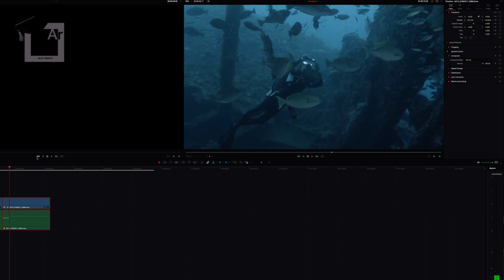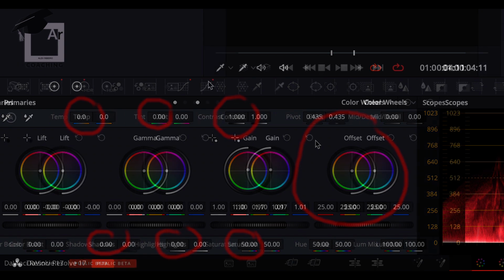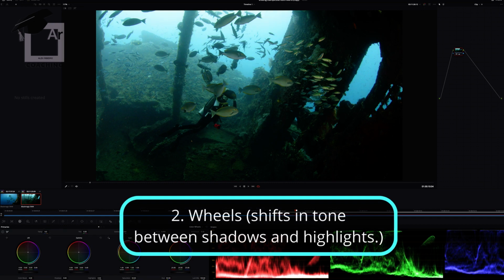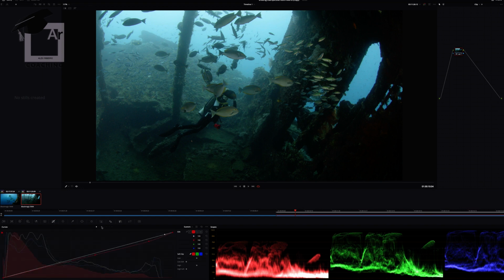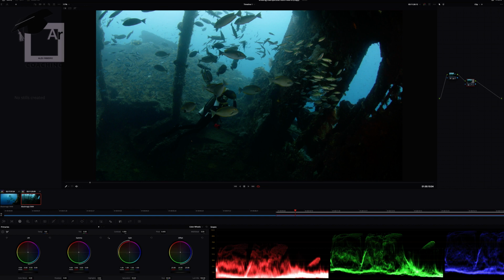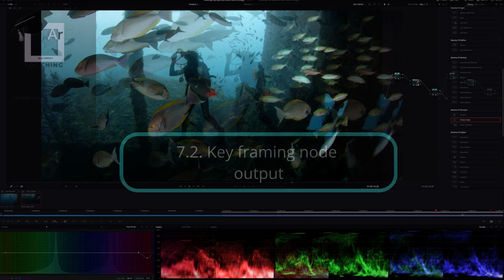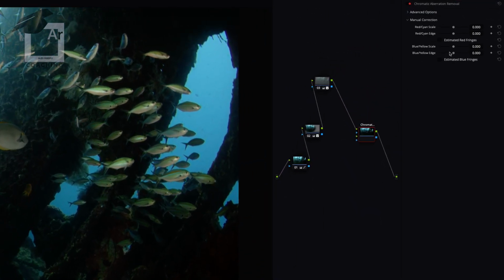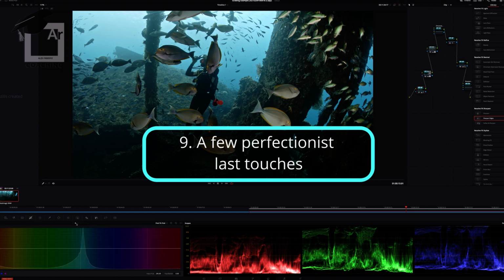Black Magic Cinema 6k / daVinci Resolve 17 - Grading Underwater BRaw. 3 - Keying Nodes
Black Magic Designs Braw has a specific workflow. Underwater footage may be particularly hard to get right. I'm professionally using Black Magic Pocket Cinema 6k in Nauticam housing for over two years now. At this point, I got a satisfactory workflow from filming to final delivery.

In this tutorial, I will grade a few seconds of Braw Underwater footage from Black Magic Pocket 6k, with special emphasis on animated keyed nodes.

Also have a look at:

- for underwater photo / video gear reviews.